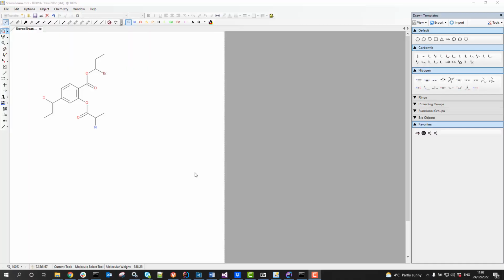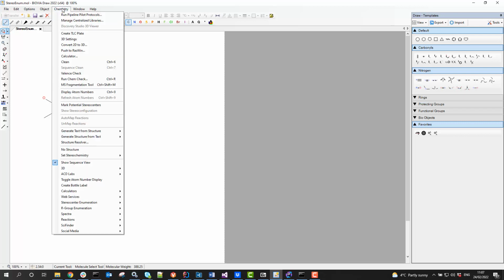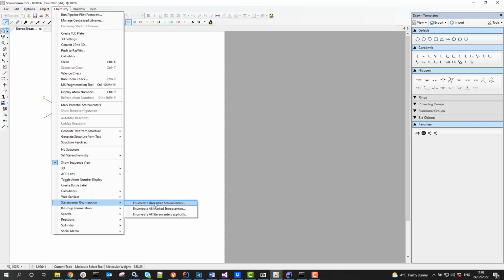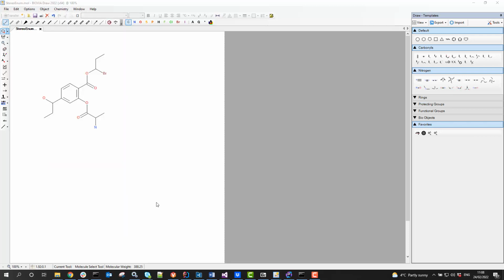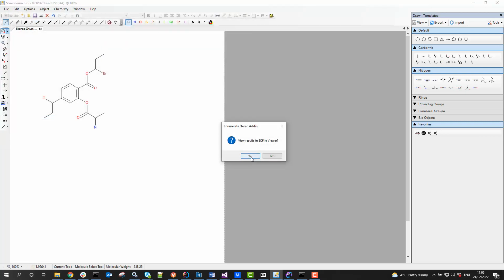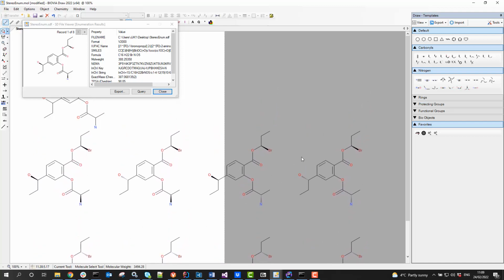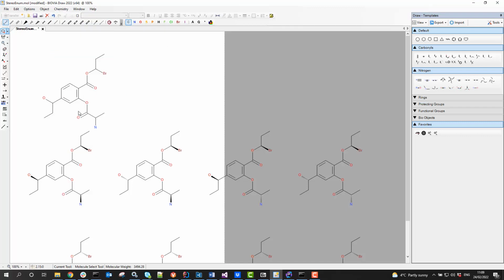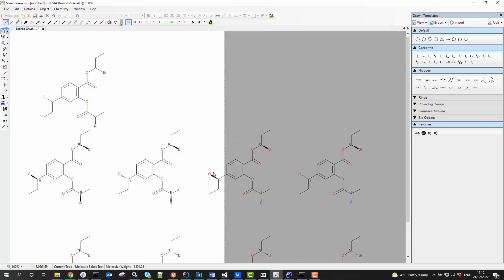BIOVIA Draw Stereocentre Enumerator Add-in.